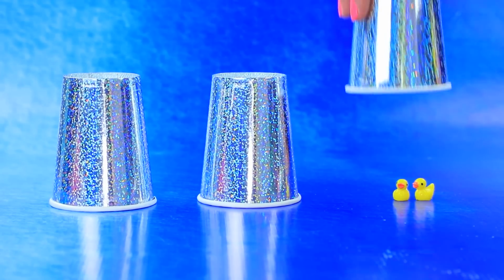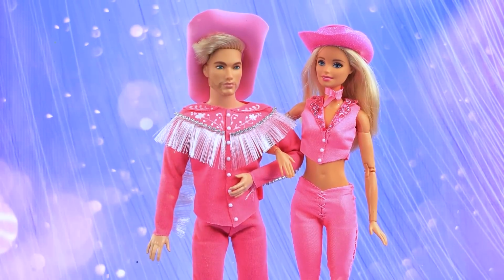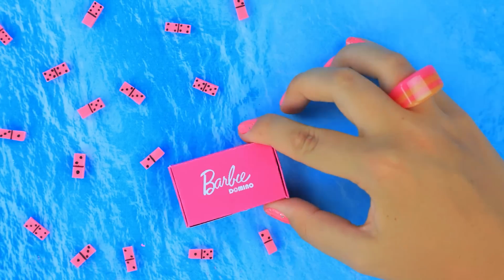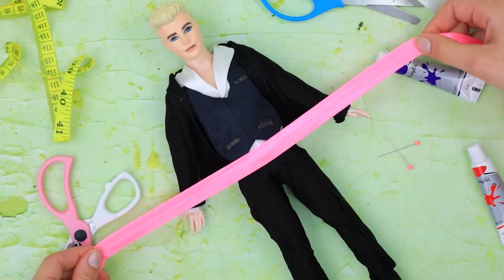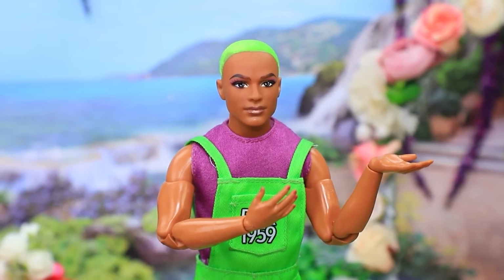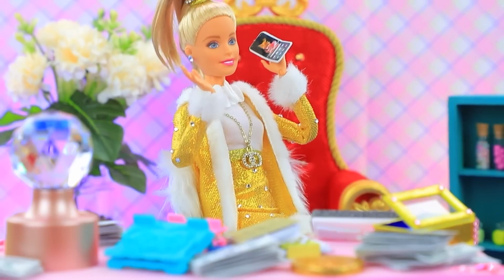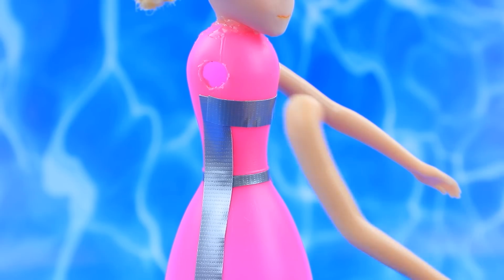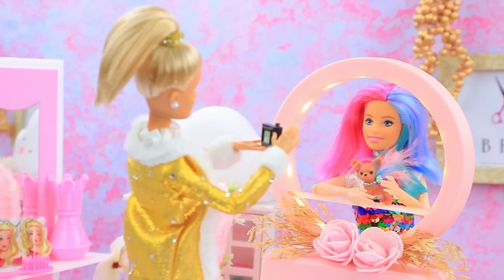Adventures of Barbie and Ken! 30 Doll Hacks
Ken and Barbie grew up together, and it seems their friendship is growing into true love 😍 Let's look at the fascinating life of this cute couple!)

Supplies and tools:
• craft scissors
• paint brushes
• craft knife
• modeling tools
• light clay
• foam paper
• glitter
• rhinestones
• tulle
• hair extensions
• printed pictures
• thick cardboard
• designer paper
• plastic containers
• old doll shoes
• beads
• athletic fabric
• velcro straps
• eraser
• thin marker
• satin ribbons
• necklaces
• rhinestone ribbons
• half beads
• decorative flowers
• faux fur
• jewelry findings
• skewer
• twine
• pipe cleaners
• pink pompoms